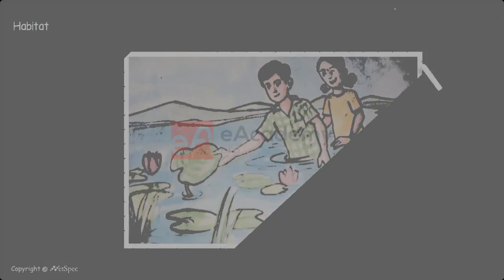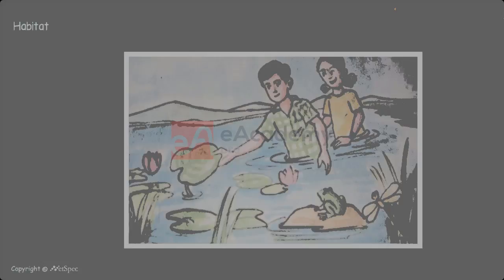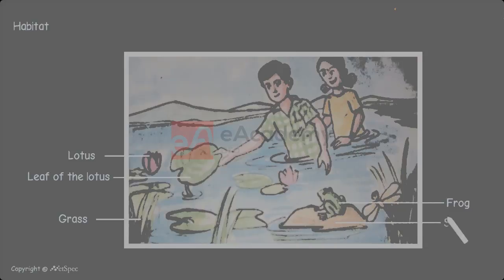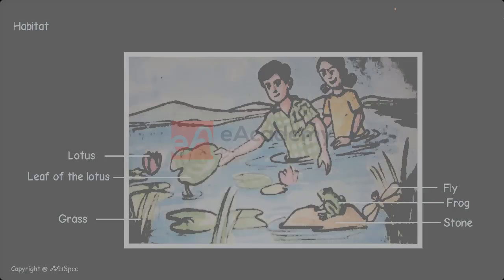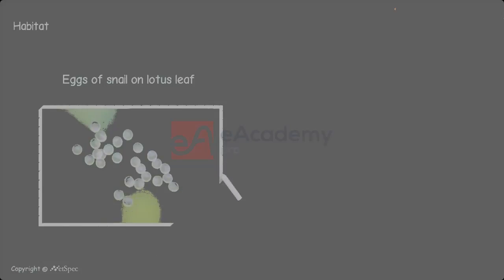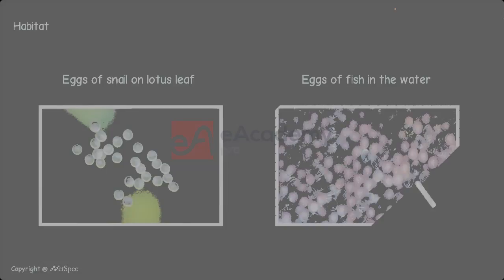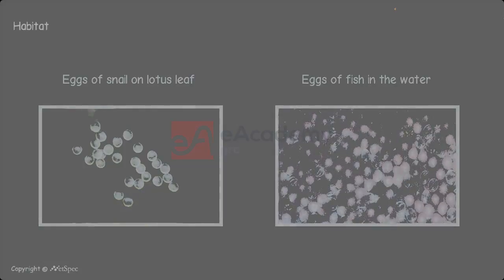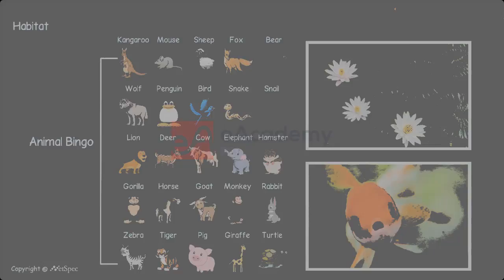Habitat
Learning Objective
- Types of Habitat
- importance of Habitat